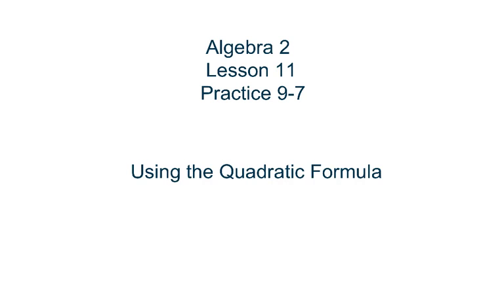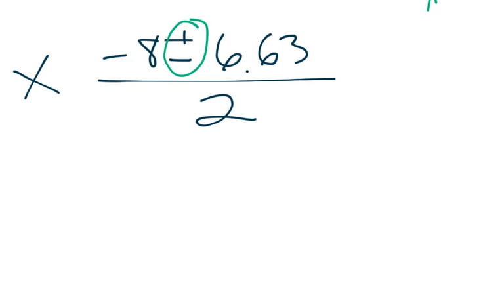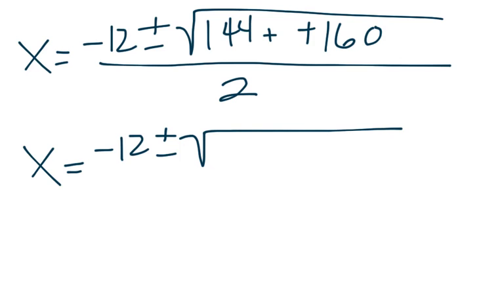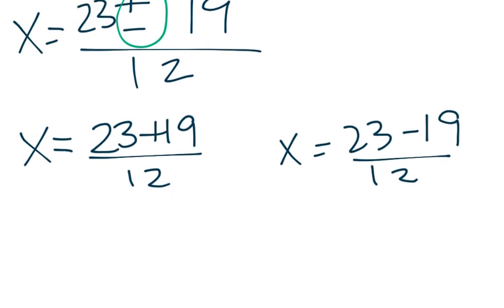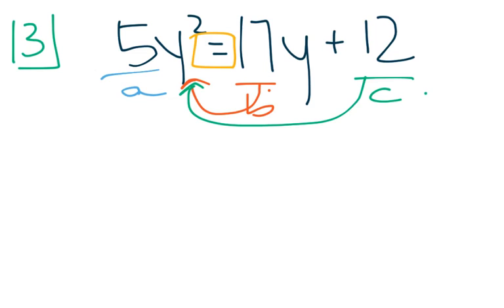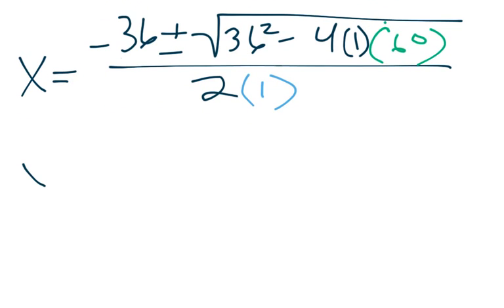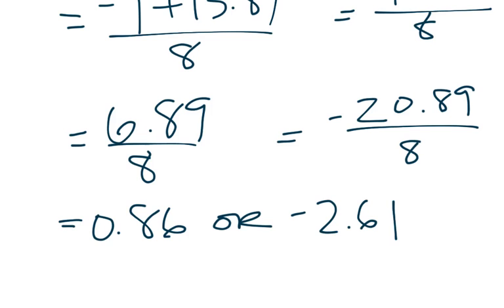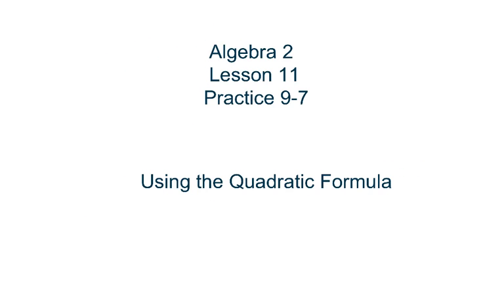9-7 Using the Quadratic Formula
Algebra 2 Lesson 14 Part 1/2